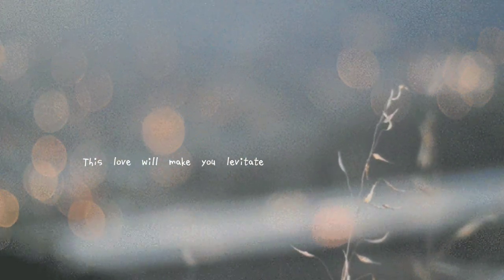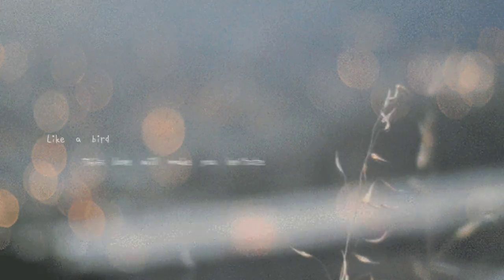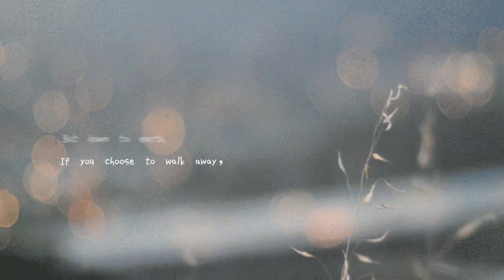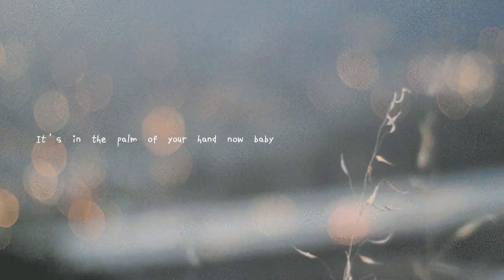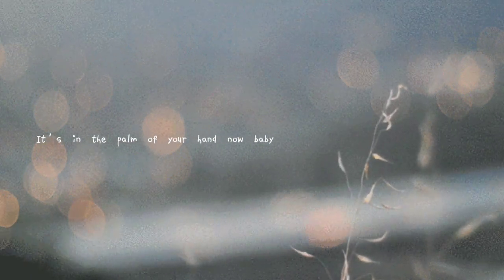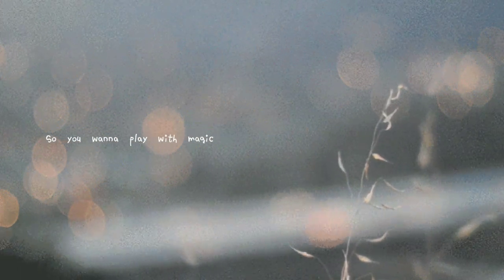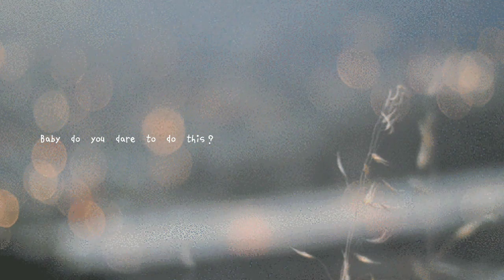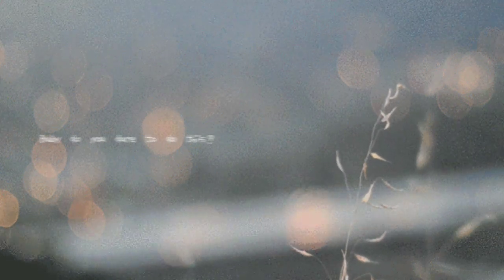Katy Perry - "Dark Horse"(feat. Juicy J) (lyrics)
Vibe and Chill with me

lyrics:

Oh, no

[Juicy J:]
Yeah
Ya'll know what it is
Katy Perry
Juicy J, aha
Let's rage

[Katy Perry:]
I knew you were
You were gonna come to me
And here you are
But you better choose carefully
'Cause I, I'm capable of anything
Of anything and everything

Make me your Aphrodite
Make me your one and only
But don't make me your enemy, your enemy, your enemy

So you wanna play with magic
Boy, you should know what you're falling for
Baby do you dare to do this?
Cause I'm coming at you like a dark horse
Are you ready for, ready for
A perfect storm, perfect storm
Cause once you're mine, once you're mine
There is no going back

Mark my words
This love will make you levitate
Like a bird
Like a bird without a cage
But down to earth
If you choose to walk away, don't walk away

It's in the palm of your hand now baby
It's a yes or no, no maybe
So just be sure before you give it all to me
All to me, give it all to me

Cause once you're mine, once you're mine (love trippin')
There's no going back

[Juicy J - Rap Verse:]
Uh
She's a beast
I call her Karma (come back)
She eats your heart out
Like Jeffrey Dahmer (woo)
Be careful
Try not to lead her on
Shorty's heart is on steroids
Cause her love is so strong
You may fall in love
When you meet her
If you get the chance you better keep her
She's sweet as pie but if you break her heart
She'll turn cold as a freezer
That fairy tale ending with a knight in shining armor
She can be my Sleeping Beauty
I'm gon' put her in a coma
Woo!
Damn I think I love her
Shorty so bad, I'm sprung and I don't care
She ride me like a roller coaster
Turned the bedroom into a fair (a fair!)
Her love is like a drug
I was tryna hit it and quit it
But lil' mama so dope
I messed around and got addicted

[Katy Perry:]
Boy, you should know what you're falling for (you should know)
Cause I'm coming at you like a dark horse (like a dark horse)
Are you ready for, ready for (ready for)
A perfect storm, perfect storm (a perfect storm)
Cause once you're mine, once you're mine (mine)